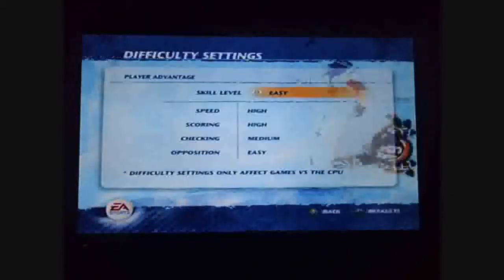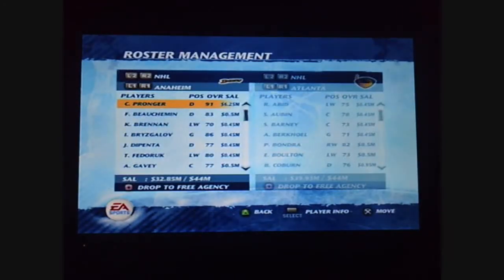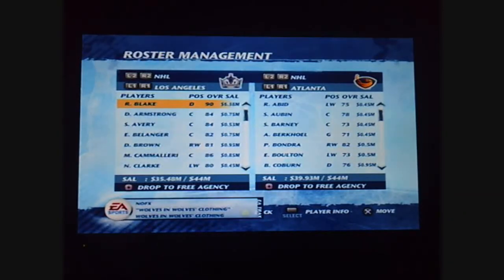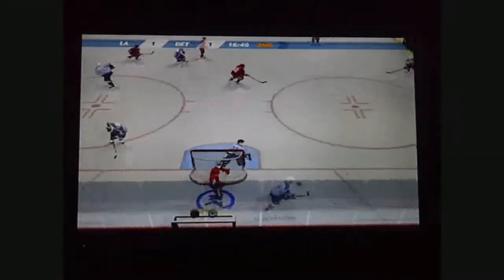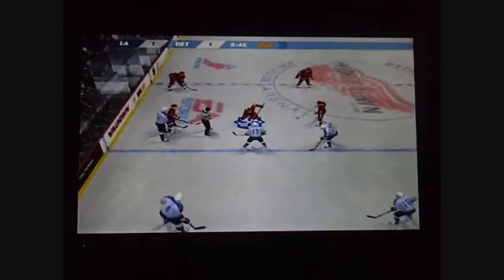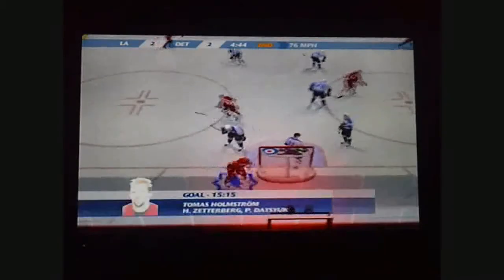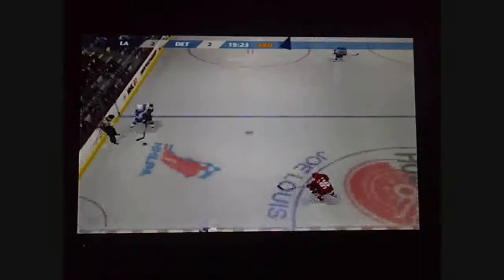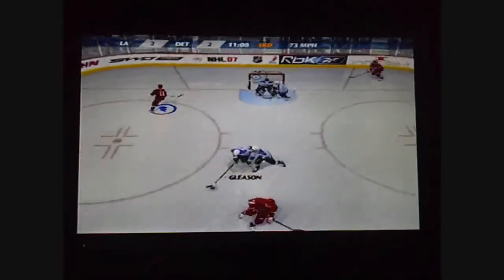NHL Series Reviews #19: NHL 07 (PS2)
In this video I review the last PS2 focused version of this game.